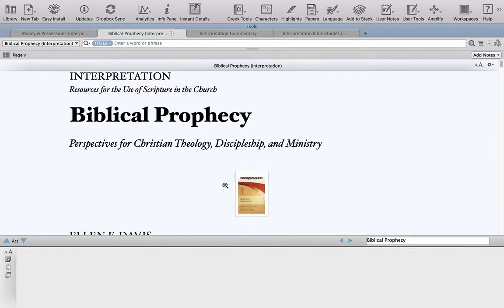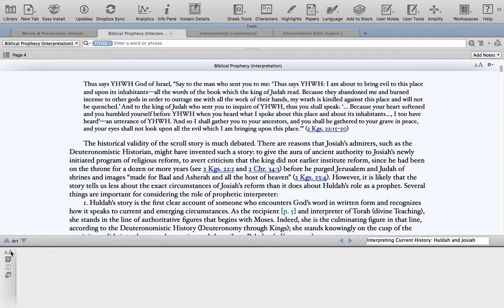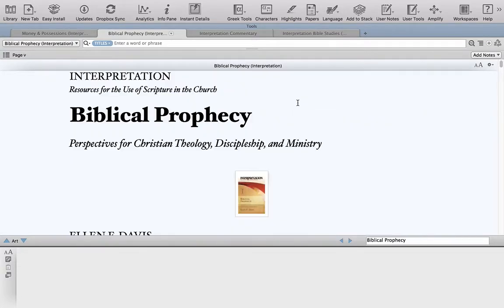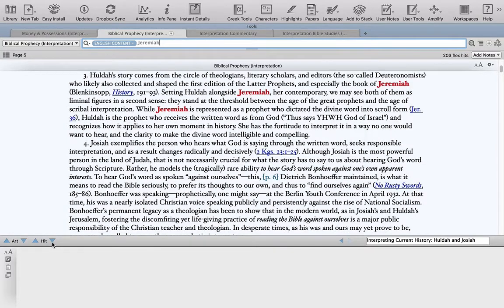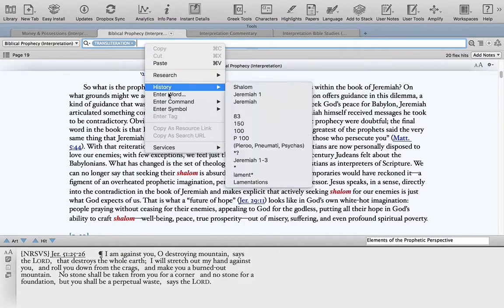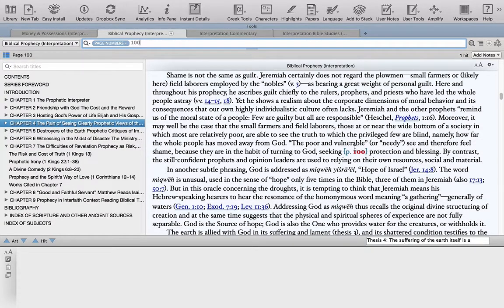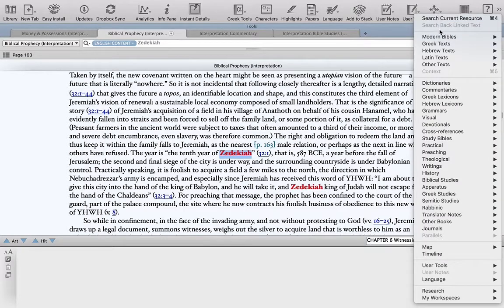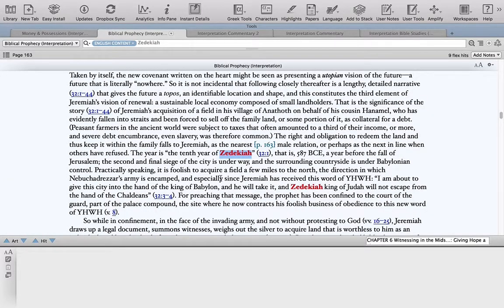How to Read a Book in Accordance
A 12-minute screencast on how to read a book in Accordance Bible Software.

I highlight four features:

1. Hyperlinks, hyperlinks, hyperlinks
2. The expandable/collapsible Table of Contents sidebar
3. Search Fields
4. Slightly more advanced: Amplify/Research to get from the book you're reading to the rest of your library